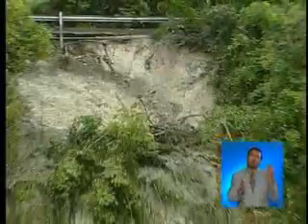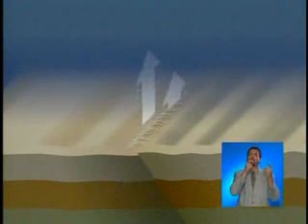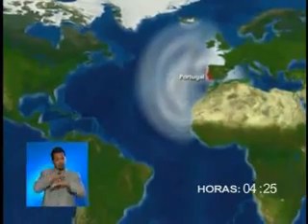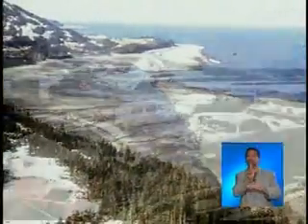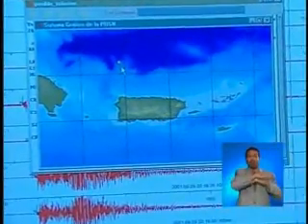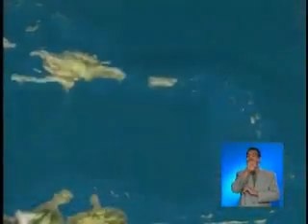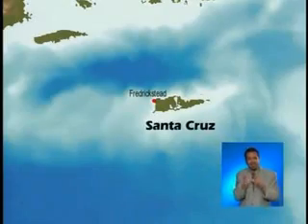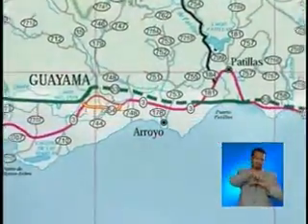Part 1/4: Tsunami in Puerto Rico, The Forgotten Danger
The tsunami documentary produced in Puerto Rico. This video includes the history, hazards, and protective measures concerning tsunamis. The video was prepared by JAM Media (San Juan, P.R.) and it has been freely distributed to many schools, governmental and private agencies.